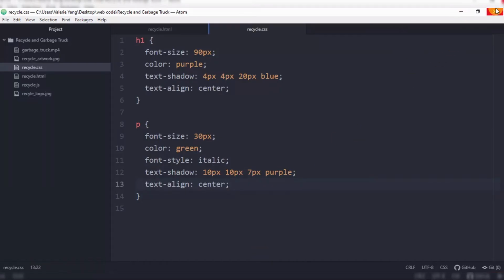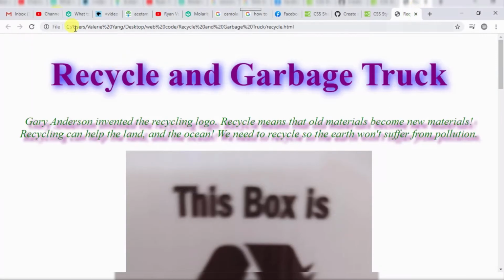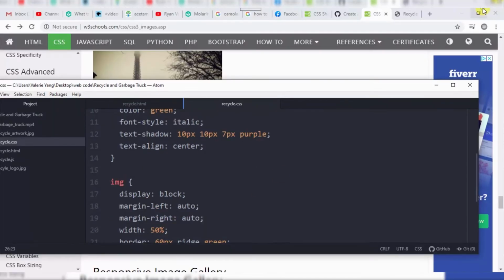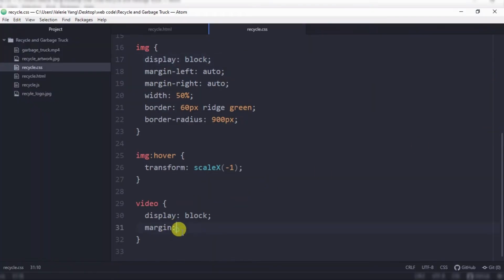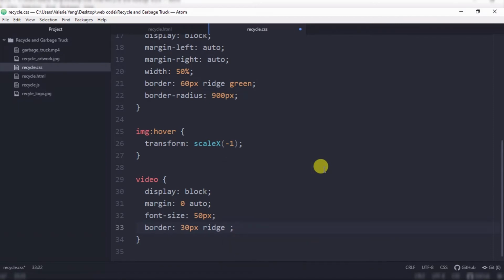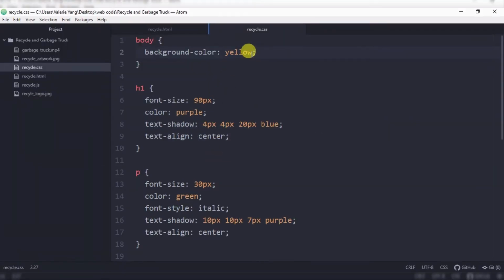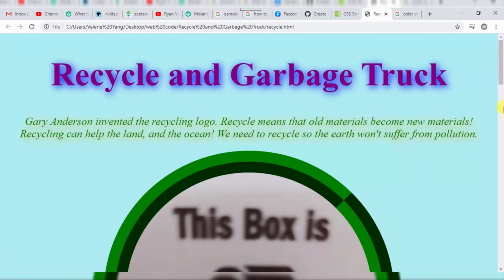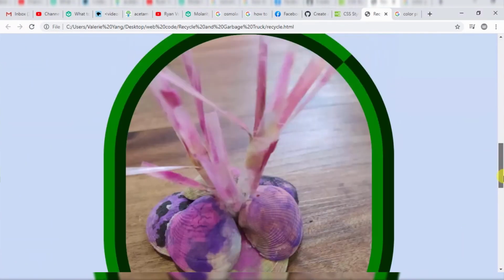Recycle and garbage truck images and video styling CSS Part 4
Join me on my programming adventure!!

In this video, I completed the Recycle and garbage truck webpage. I styled the images and video. I centered them, added borders and colored the borders.

Have a fun coding day coders!!